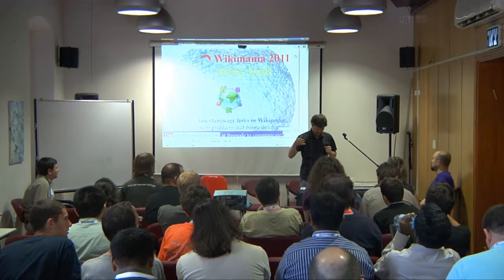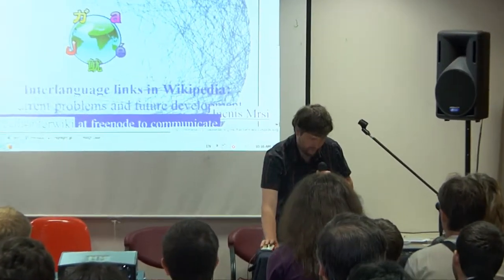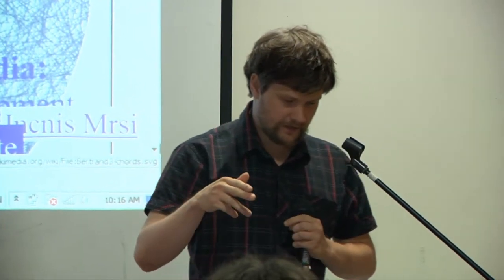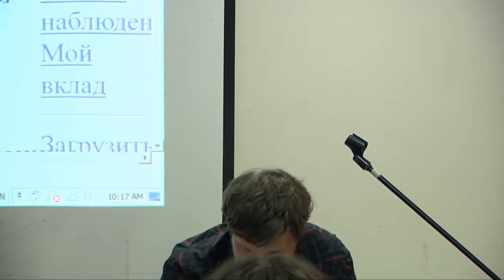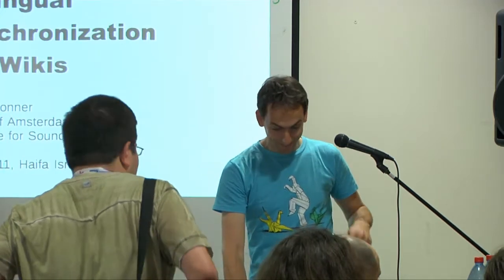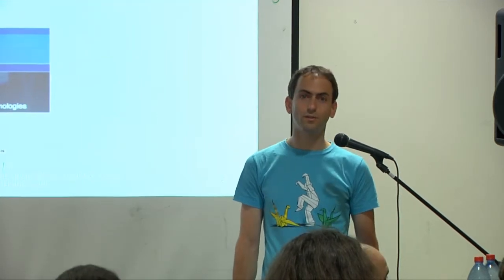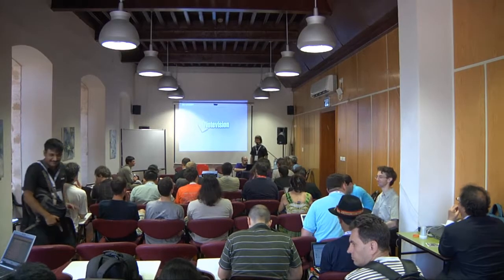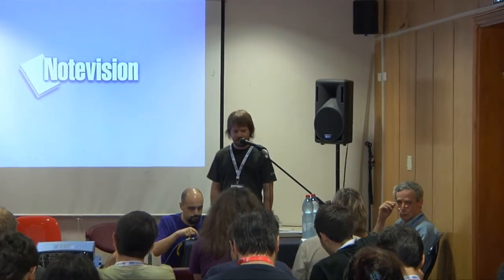Wikimania - 3rd Day: Multilingual projects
Room: Gilboa
Date: Saturday, August 6th, 2011. 09:00-10:30

00:07 - Interlanguage links in Wikipedia: current problems and future development
Innocenti V. Maresin
In modern Wikipedia, interlanguage links is the second
important metadata structure after categories. With several
millions of articles, this structure faces many challenges. The
current technical implementation is based on links, from one
page in one language to another page in another language.
Entropy reducing approach is to restrict possible configurations
to clusters containing no more than 1 article in any language.
But there are many cases where equivalence-like interwiki
structure is not possible. In such cases another system may be
used, based on current directed link paradigm but with some
semantic extensions.

14:00 - CoSyne: Multilingual Content Synchronization with Wikis
A Bronner
CoSyne is a 3-years European R&D project carried out by a
consortium of four research institutions and three end-user
partners. The project addresses the challenge of multilingual
content synchronization in wiki environments by developing and
integrating technologies for wiki structural analysis, cross-lingual
content entailment and self-learning statistical machine translation.

39:00 - Discussion and Improvement Proposals for the Current Interwiki Linking System on Wikipedia
Arkaitz Zubiaga
Wikipedias in more than 280 languages are connected by means
of external links so-called interwiki or inter-language links. Interwiki
links of each page of a Wikipedia connect to pages about the
same topic on other Wikipedias. The current interwiki linking
system replicates the links to the other languages on each and
every Wikipedia, so that it is necessary to run lots of interwiki bots
to keep them updated. As an approach to solving this, my take is
that keeping interwiki links out of the pages as metadata.

54:00 - Interscript Transliteration A Case for Konkani Language
Hari Prasad Nadig , Gurudath Bantwalkar
A presentation on how transliteration between scripts could
help bridge the divide between communities speaking the
same language, but using different scripts. For such language
communities where sharing of knowledge between them was
never feasible, Wikipedia and MediaWiki together present a
unique opportunity to change all this.